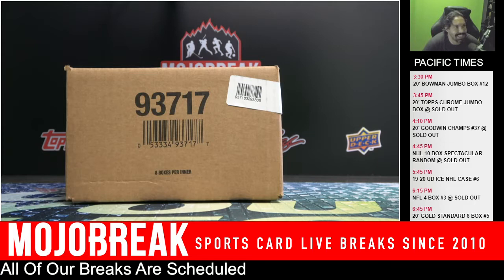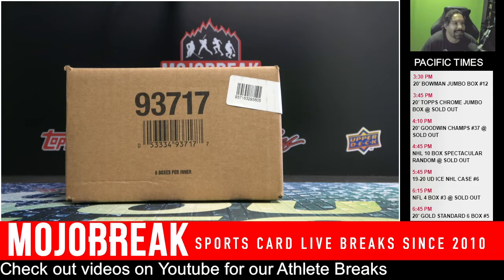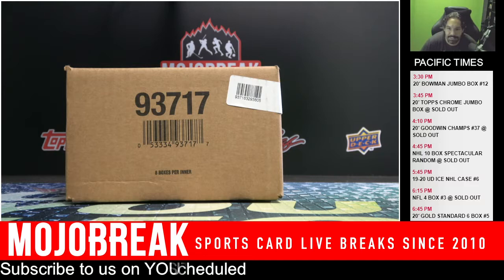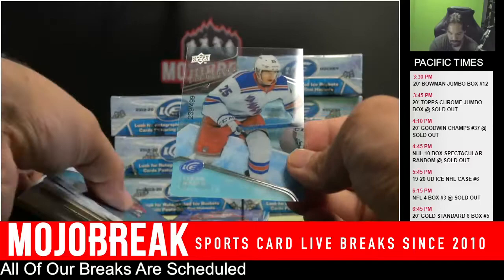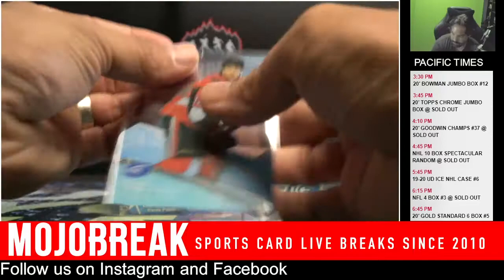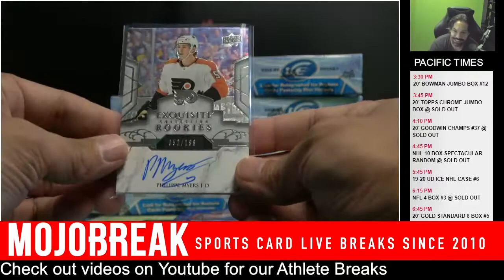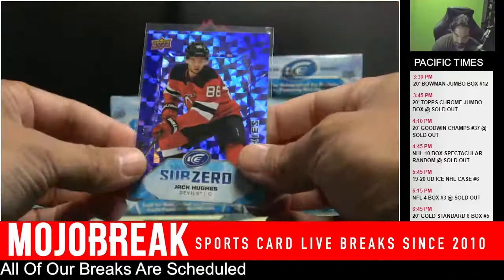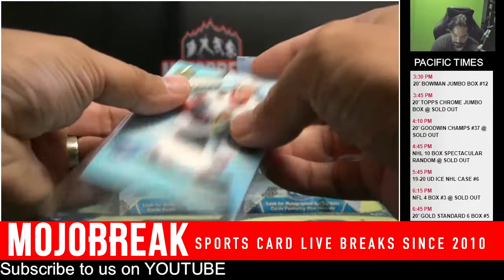19-20 UD ICE NHL 8 BOX CASE #6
Break Calendar

Mojobreak - Sports Card Box and Case Breaks